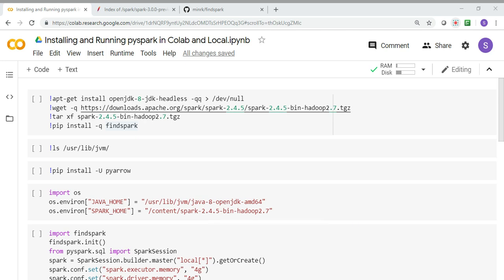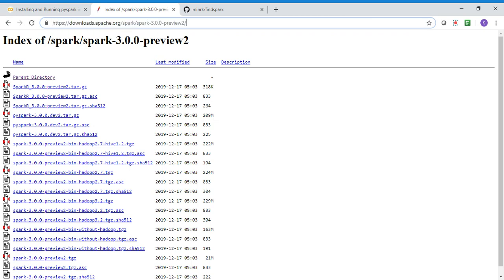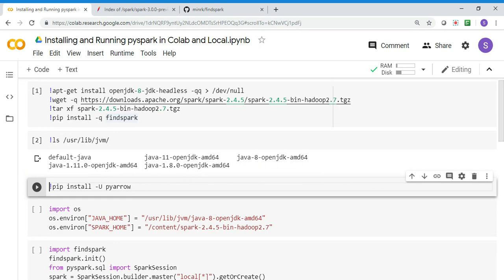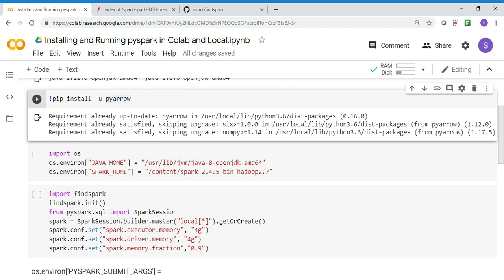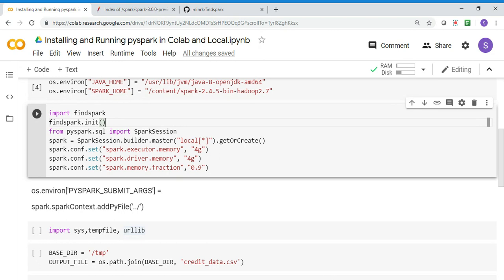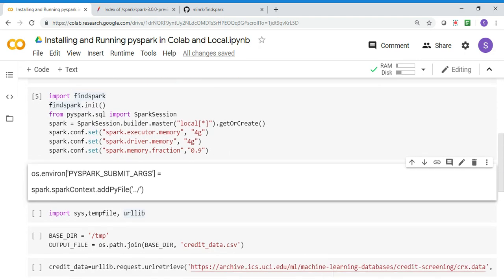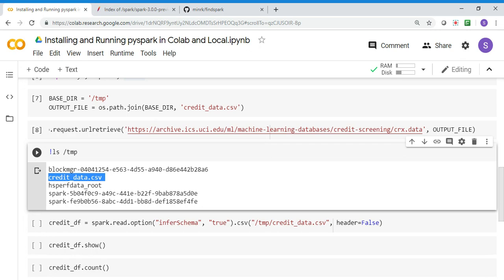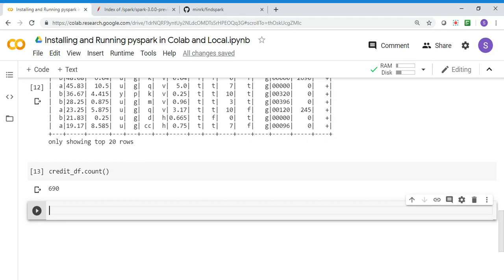Installing and Getting started with Apache Spark on Google Colab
In this video I will be providing overview and installation steps for Apache Spark on Google Colab and as well walking through different parameters required to execute jobs in Colab. This will help you practice Apache Spark as well as code walked through as part of my Mastering Apache Spark course below